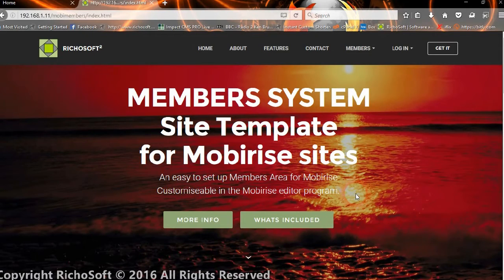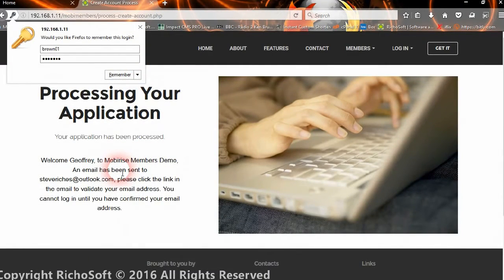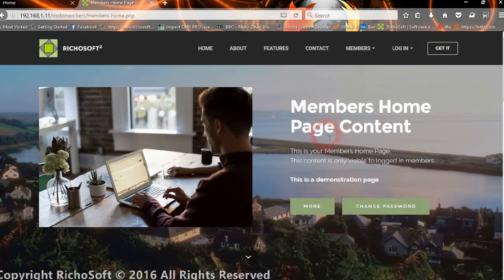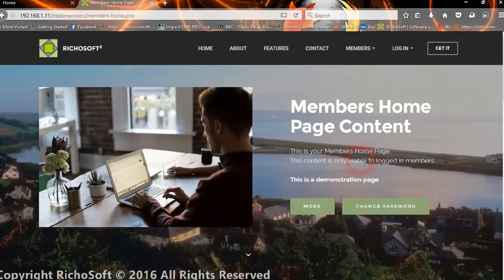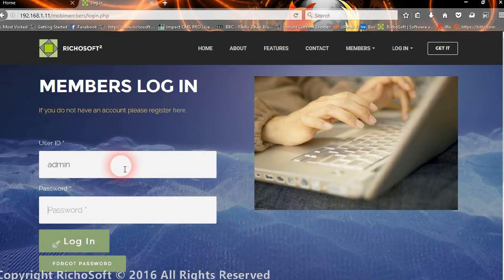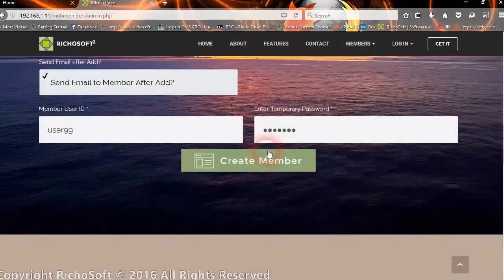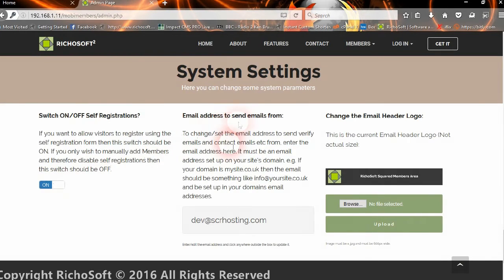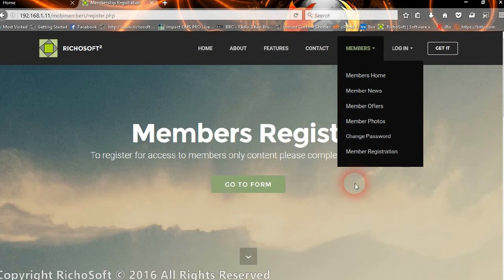Mobirise Website Template with Membership System - Preview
. A template that has a built in Membership system with full management, self registration, email verification and more. Built for the Mobirise editor system to create fully responsive web sites. Require a PHP enabled server with a MySql database and mysqli extension, Mobirise 3.08.x editor with code editor add-on.